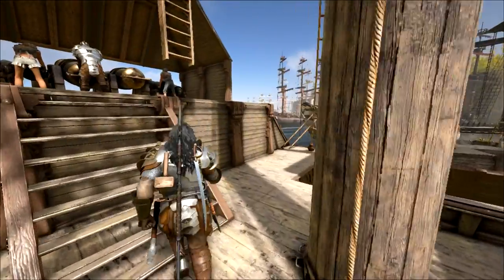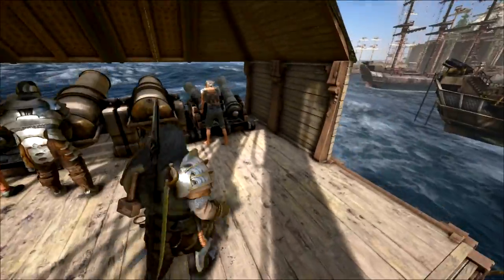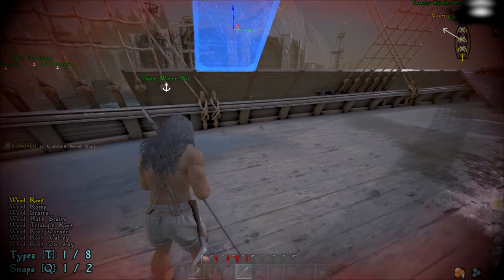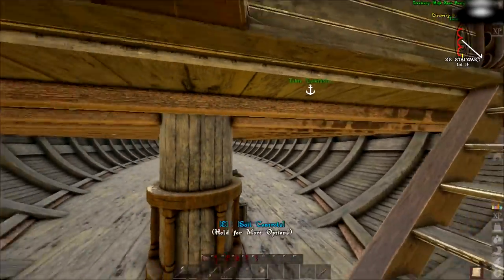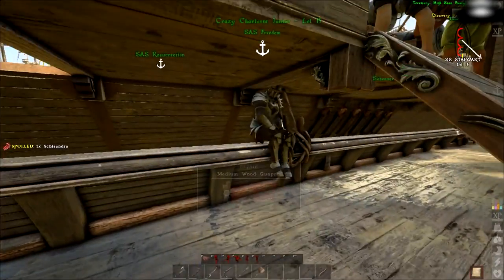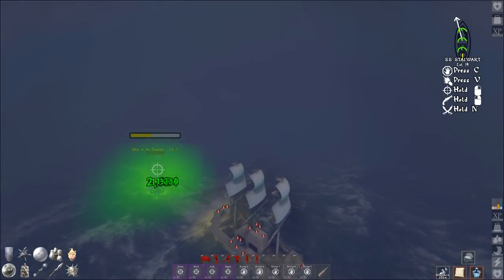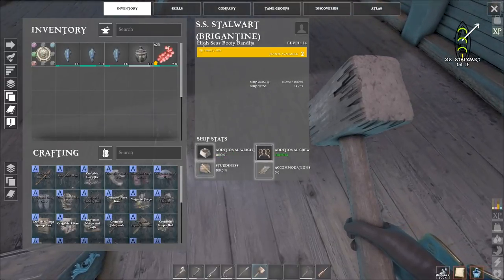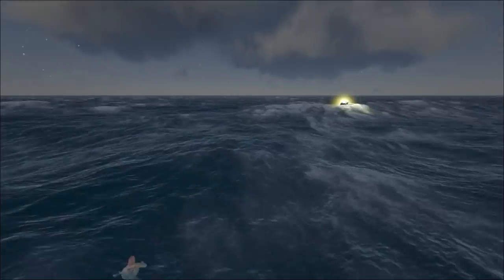OP ARMOURED BRIGANTINE BUILD - ATLAS (OFFICIAL PVP) -EP.11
Today we build the armoured Brig!